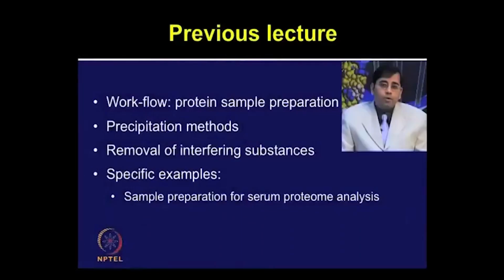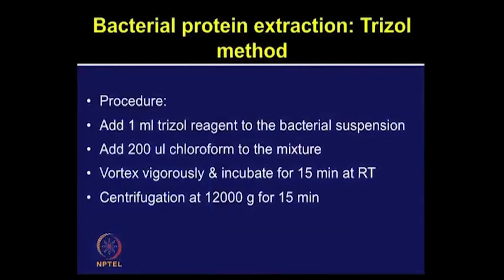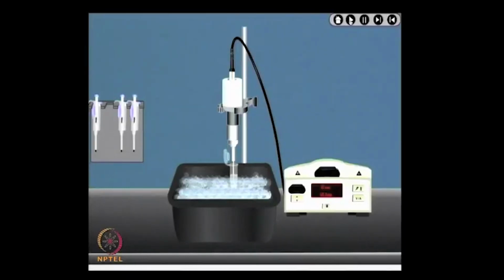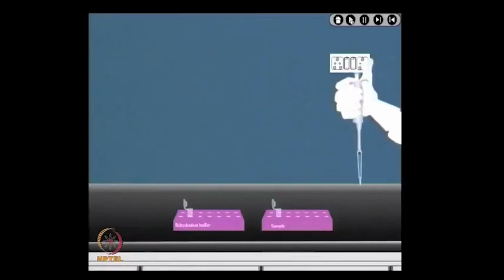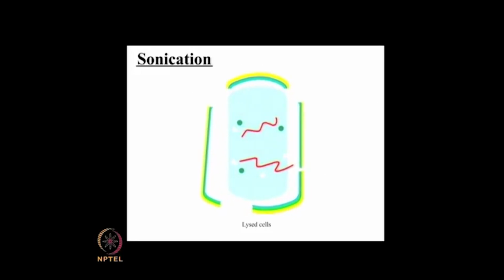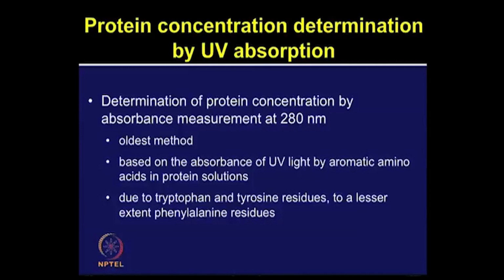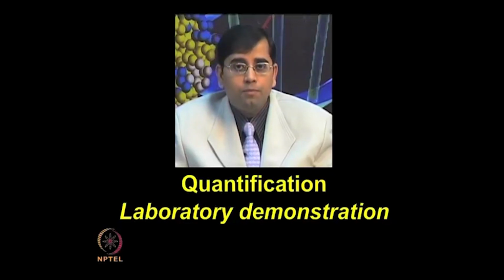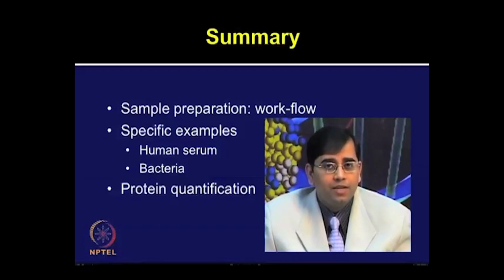L9. Sample preparation: Protein extraction and quantification